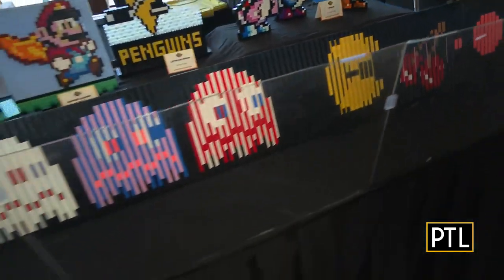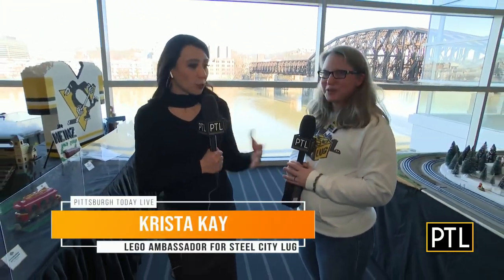Steel City LUG Features Pittsburgh In Legos At Home & Garden Show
PTL's Daisy Jade talks with Krista Kay, the Lego Ambassador for Steel City LUG. They have some amazing displays featured at this spring's Pittsburgh Home & Garden Show!